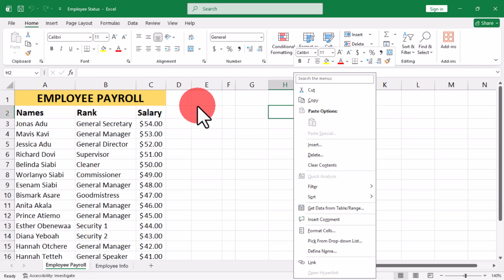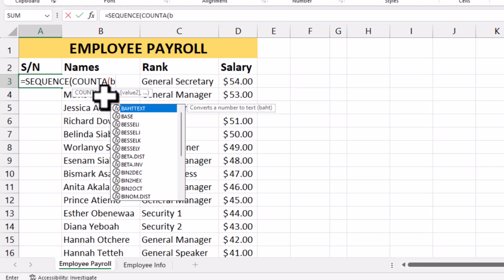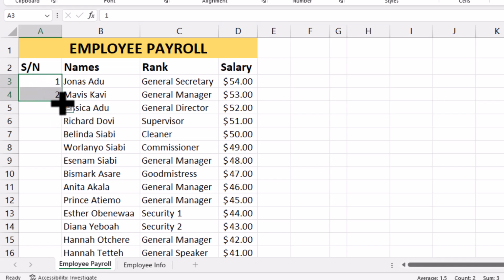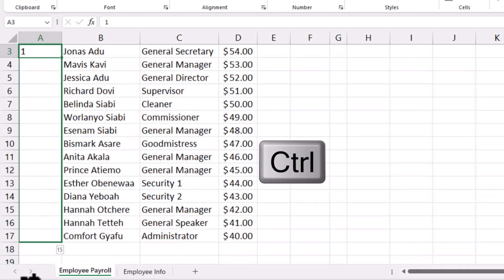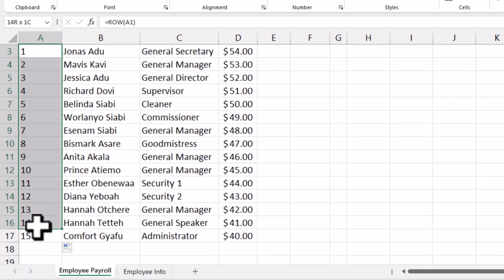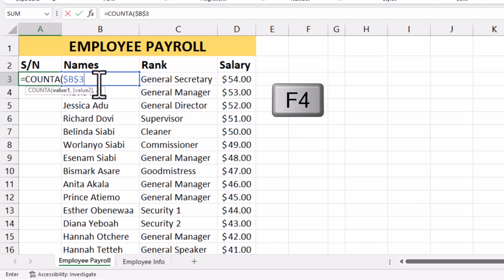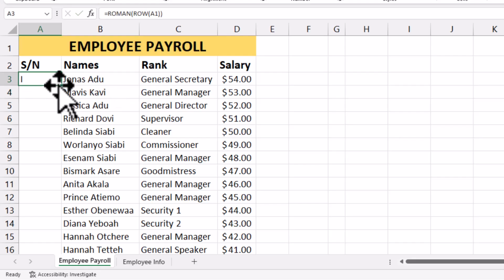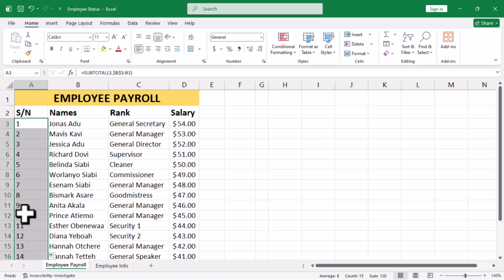Microsoft Excel | Enter Serial Numbers in Excel | Step by Step Tutorial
Welcome to Banahene Tutorial Collections! In this video, we will learn how to quickly and efficiently enter serial numbers in Microsoft Excel. Whether you’re a beginner or an advanced user, this tutorial will guide you through different methods—manual entry, AutoFill, and formulas so you can save time and improve your spreadsheet skills.
Options that will be learnt are as follows:
1. How to type and extend serial numbers manually
2. Using Excel’s AutoFill feature for continuous numbering
3. Creating dynamic serial numbers with formulas

00:00 Introduction
00:43 Excel worksheet data description
01:38 Using the Sequence function (Dynamic)
04:10 Using the Flash Fill icon (Static)
05:07 Using the Formula method (Dynamic)
06:40 Using the CTRL Key (Static)
07:29 Using the Right Click method (Static)
08:12 Using the Row Function (Dynamic)
09:15 Using the Series Ribbon method (Static)
10:35 Using the Counta Function (Dynamic)
13:00 Using the Roman Function (Dynamic)
14:28 Using the Sub-Total Function (Dynamic)
15:51 Video Conclusion